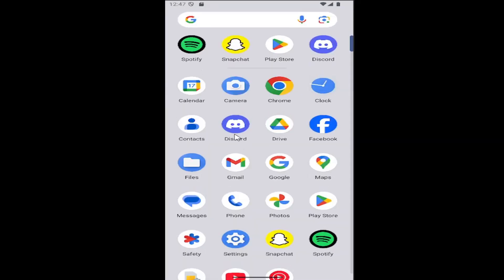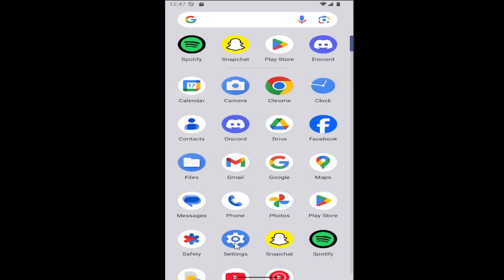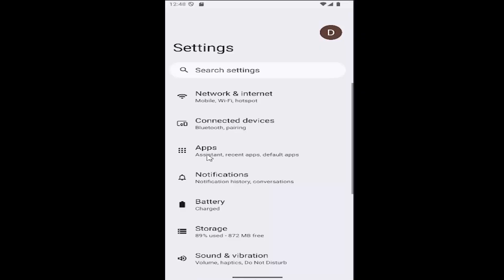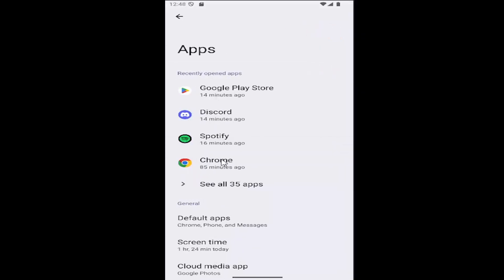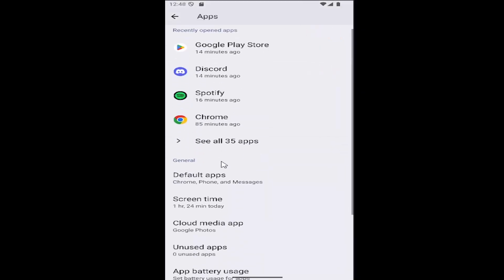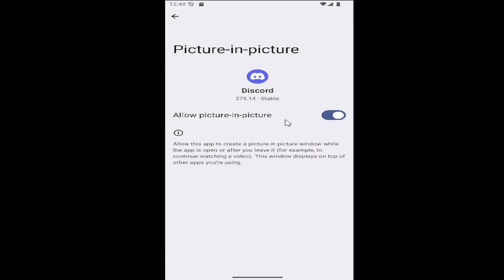How to Enable Discord Floating Video Play (Picture in Picture) [Guide]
This guide explains how to enable the Picture-in-Picture (PiP) mode on Discord, allowing users to watch video calls or streams in a floating window while continuing to interact with other content or apps. By using PiP mode, users can multitask more effectively, keeping the video on screen while they navigate through different channels or perform other tasks. This feature enhances the overall Discord experience by offering more flexibility in how you manage your screen space. The tutorial provides a simple walkthrough to set up PiP mode, making video calls or streams more convenient and less disruptive to other activities.

Issues addressed in this tutorial:
enable discord overlay
enable discord overlay in game
discord enable video
enable discord developer mode
how to enable playing a game on discord
discord enable overlay
how to enable discord voice overlay
how to enable discord in game overlay